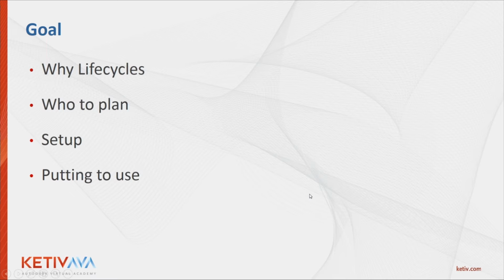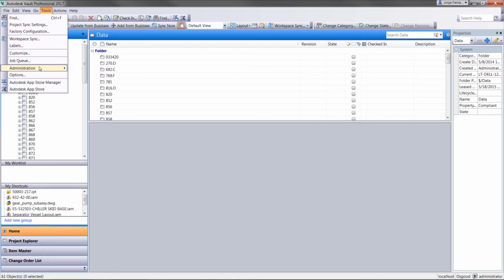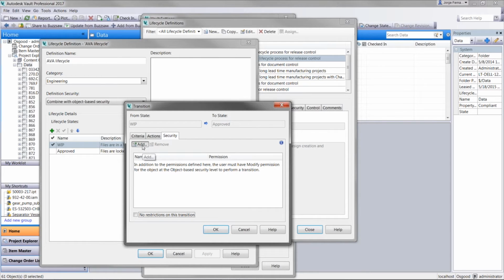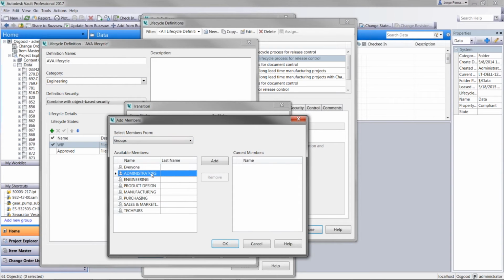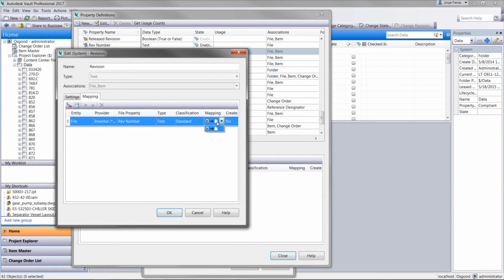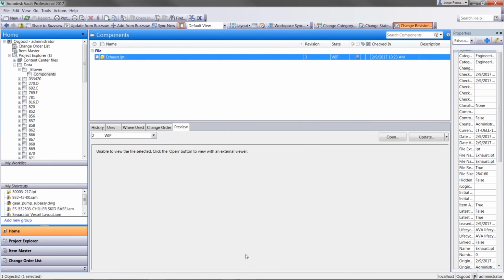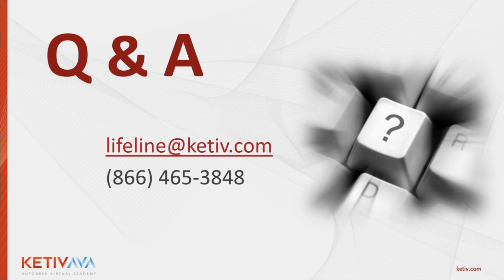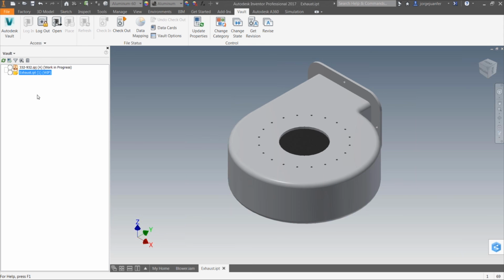Unlocking Vault Lifecycles | Autodesk Virtual Academy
Engineers and Designers need to share data with various departments, but face the dilemma of other users having access to too much information at the wrong time. Jorge Fernandez, one of KETIV's Vault experts, will show how to develop a workflow to get from a Work in Progress to a Released state with Vault Professional Lifecycles. Jorge will also illustrate how to add and edit lifecycle states, set automatic revisions, and configure categories to set default lifecycles.